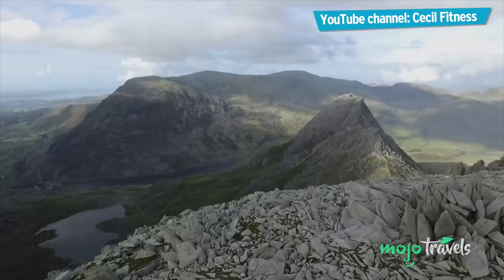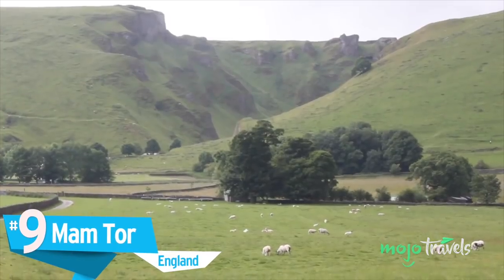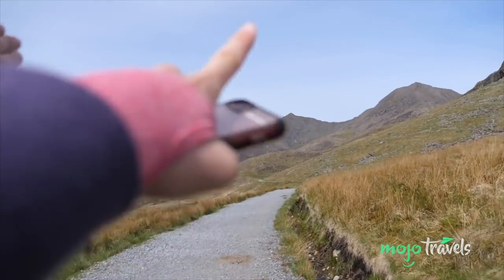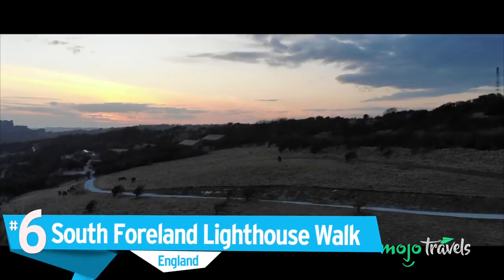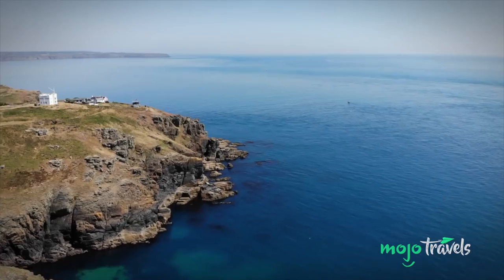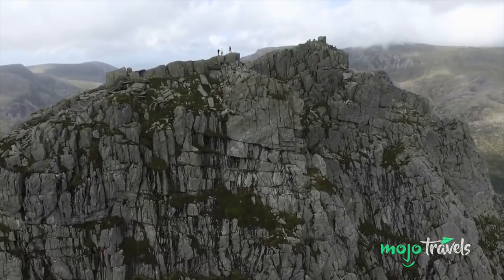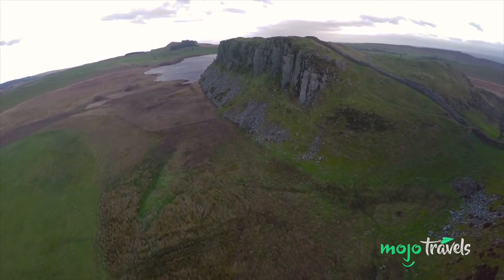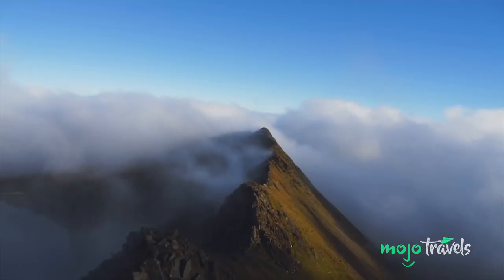Top 10 Places to Hike in the UK | MojoTravels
You’d better make sure you have a sturdy pair of boots. Welcome to MojoTravels and today we’ll be counting down our picks for the top 10 places to hike or ramble in the UK.

For this list, we’re looking at the best walking routes and trails in the British Isles.